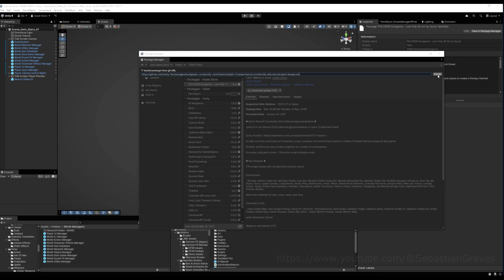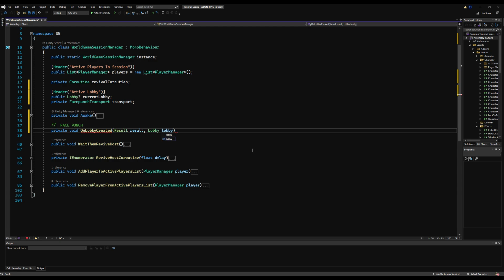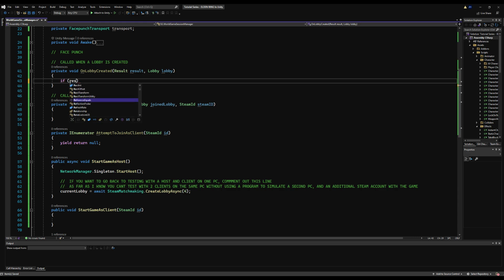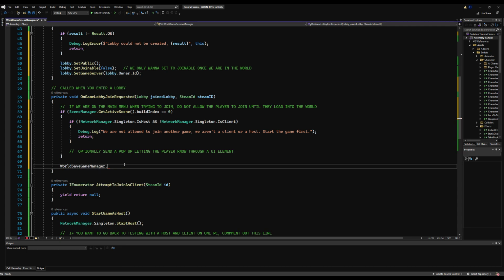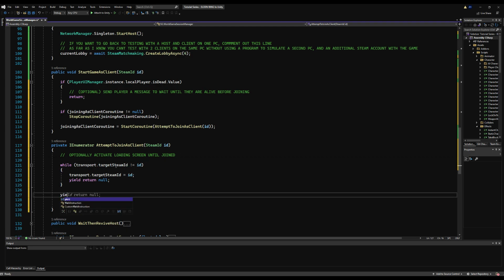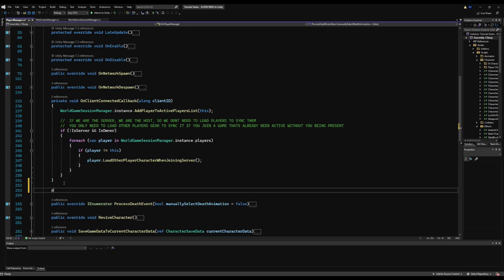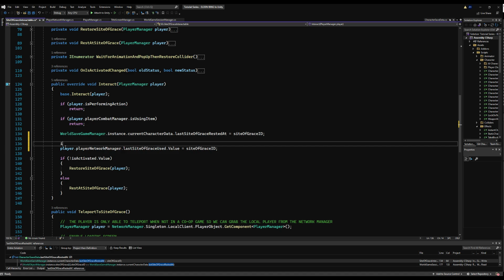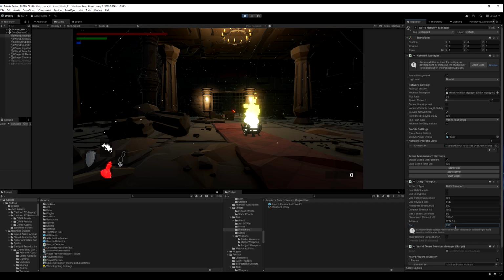Create ELDEN RING in Unity ► EP. 113 Connecting THROUGH Steam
In this video we learn how to connect to other players via a steam invite. This is done using the "Facepunch" steam transport. I learned of Facepunch through another YouTuber a few years ago, I will link his channel below.